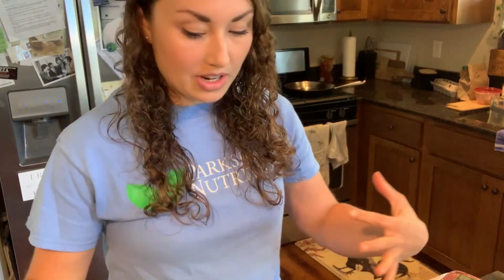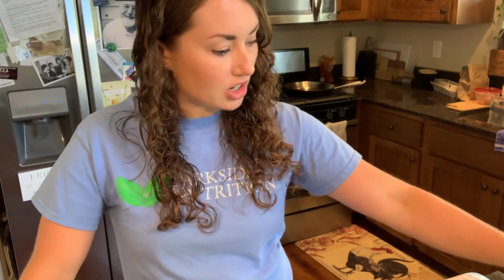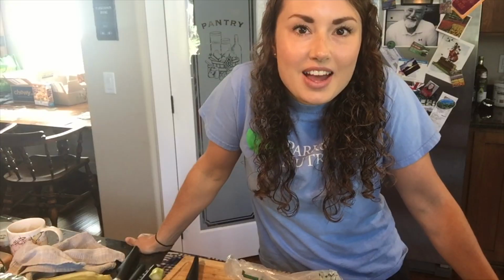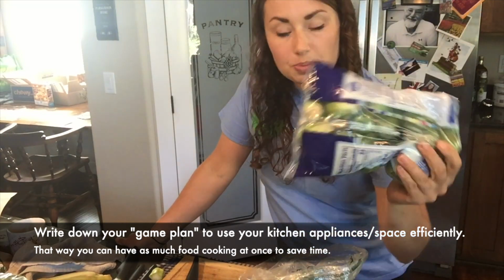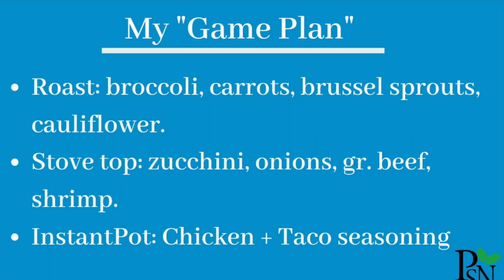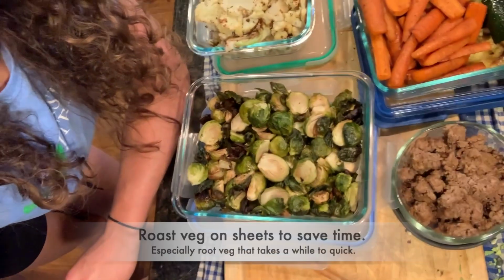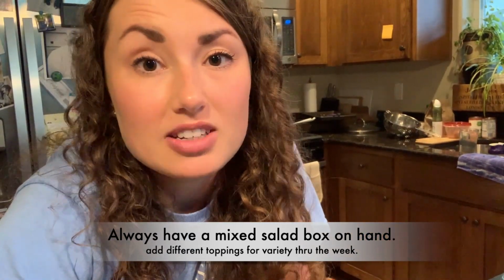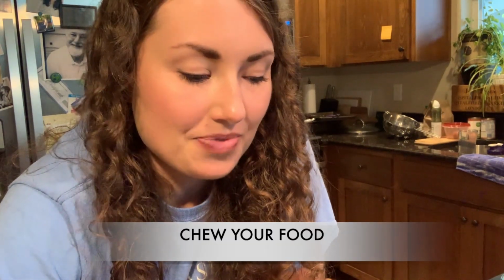Meal Prep 101: How to get organized & save time!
Tips to help you knock out Meal Prep in less time! PLUS Free resources!

- Meal Prep Guide
- Weekly Meal Planner (PDF & Excel)